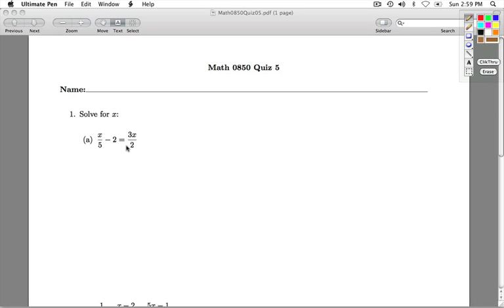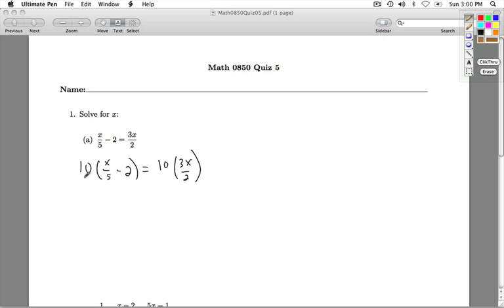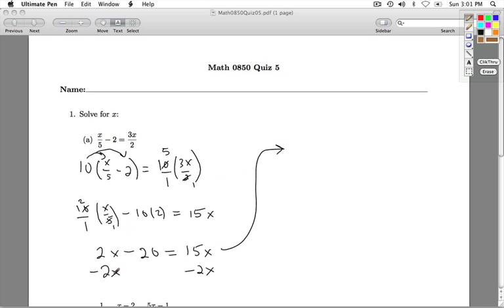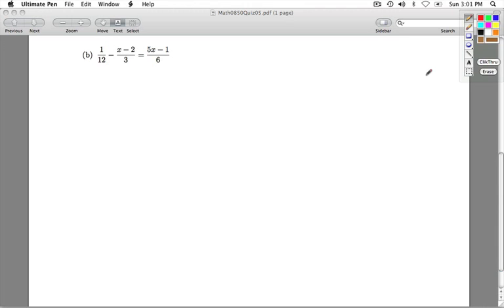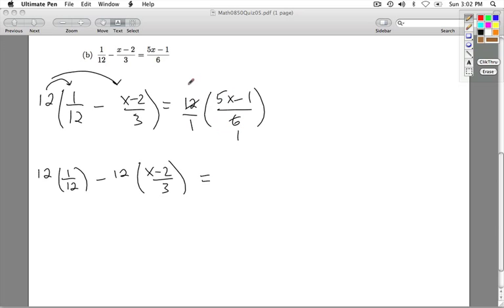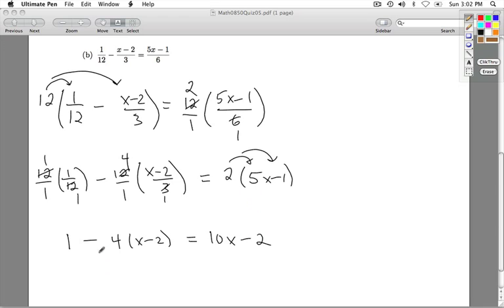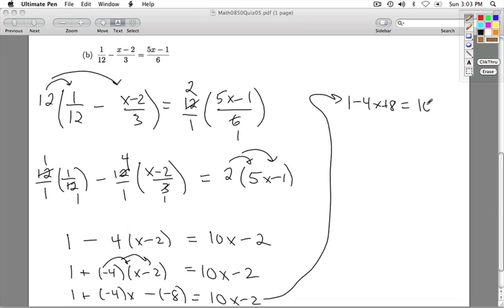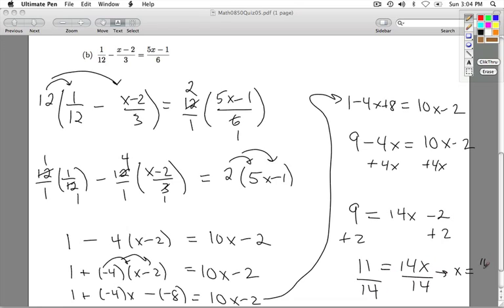Math 0850 Quiz 05 Key